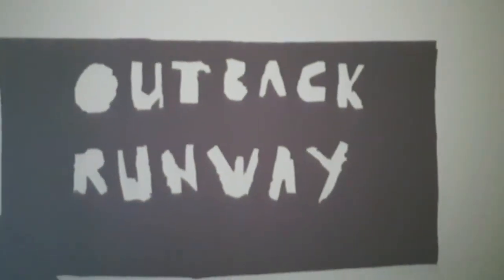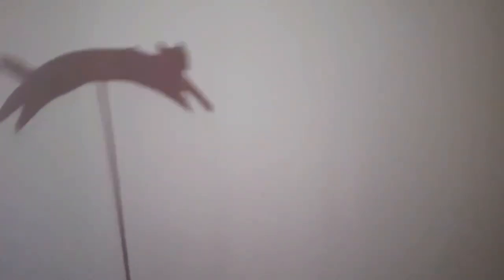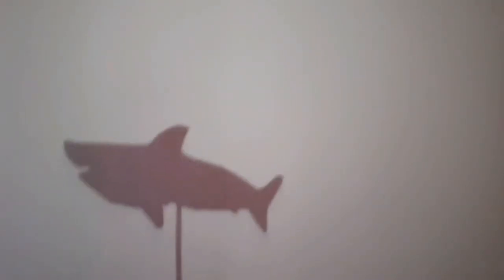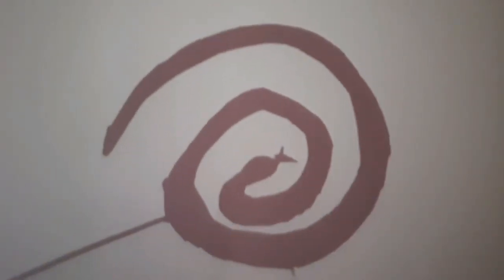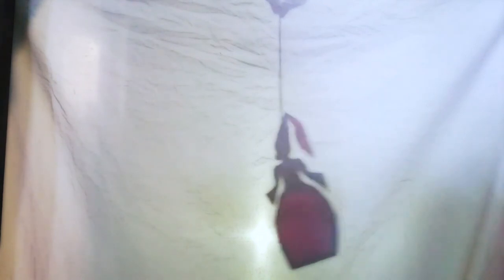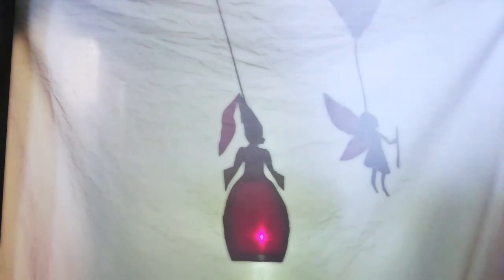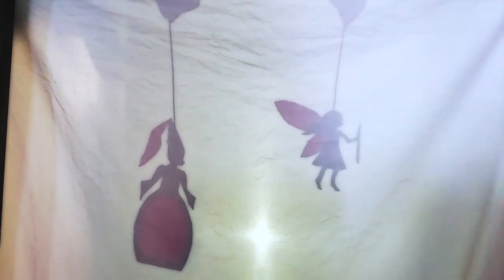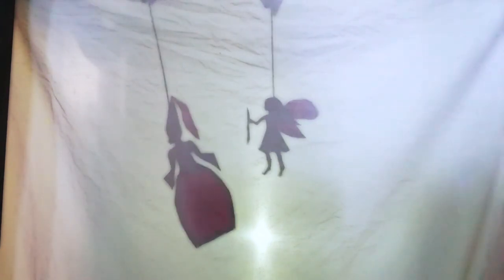At Home With Puppets Part 6 Shadow Puppets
Hi everyone, we hope you have had a great week and have enjoyed learning all about shadow puppets. Today Yvan, Ming and Cezera are going to show you how to put on your own shadow puppet show from the comfort of your home!